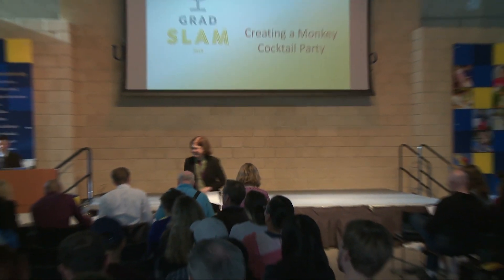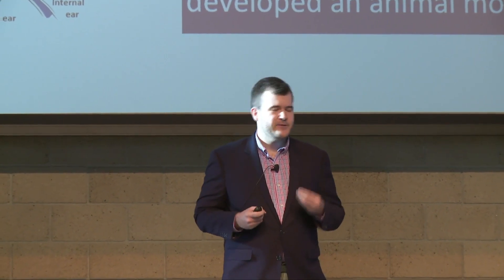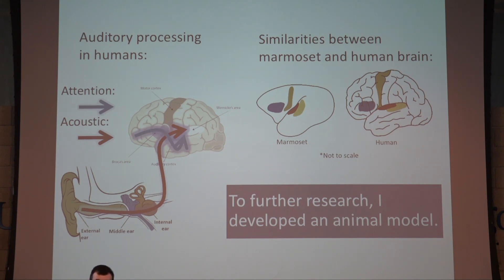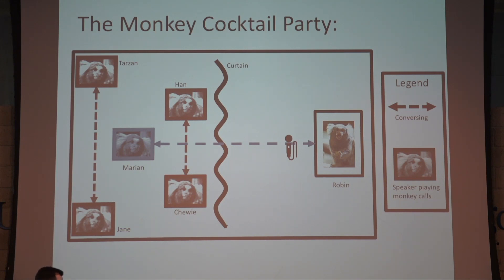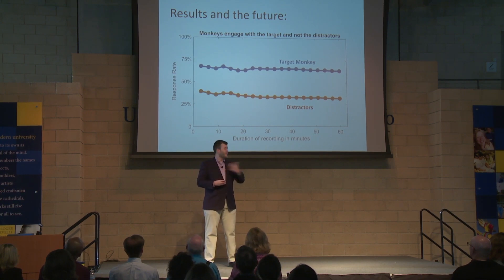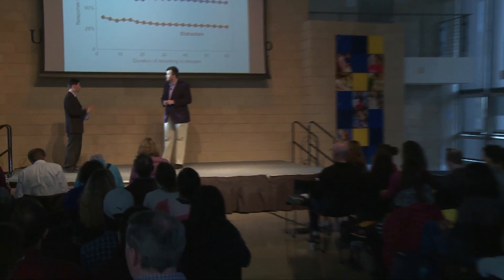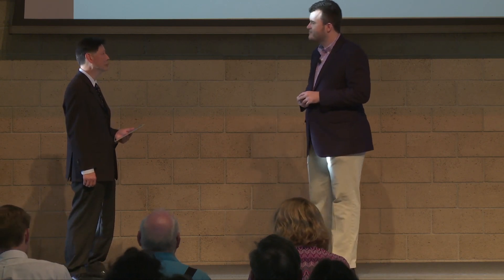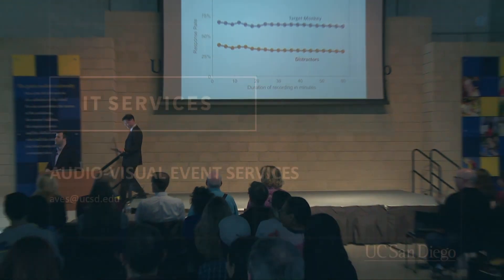2019 UC San Diego Grad SLAM Contestant Vladimir Jovanovic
Vladimir Jovanovic, a graduate student from Neurosciences, competes in the 2019 UC San Diego Grad SLAM Final Round.